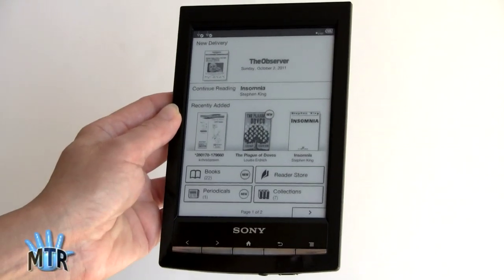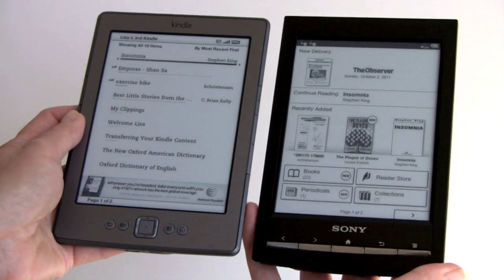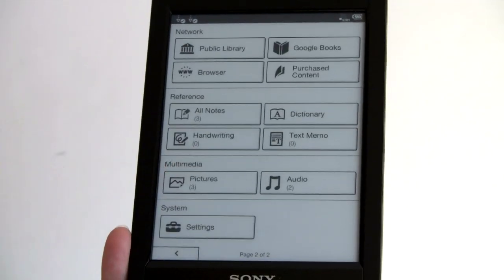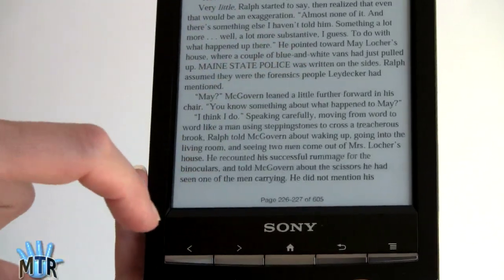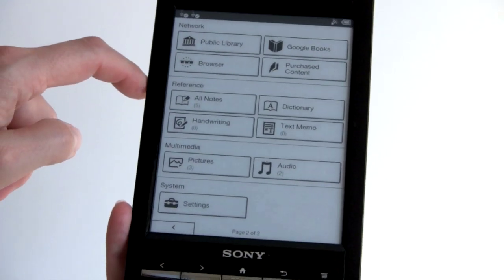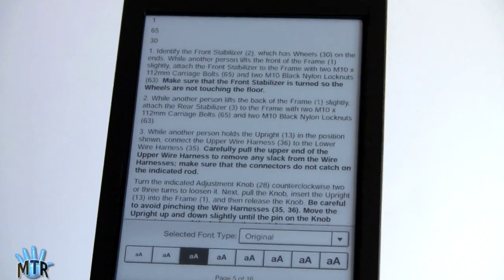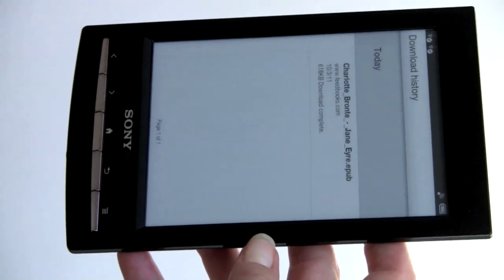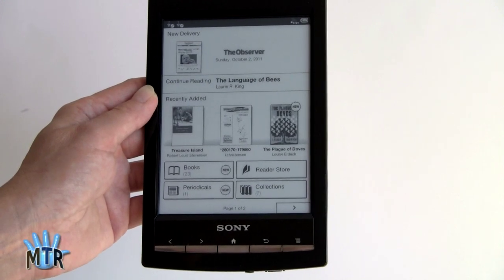Sony Reader PRS-T1 Review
A video review of the Sony Reader PRS-T1 ebook reader with a touch screen. Check out the full review from Lisa Gade This is a 6" Pearl E-Ink reader with IR touch and WIFI. It's available in three colors and sells for $149. It works with ePub and PDF books and documents, and it supports standard Adobe Adept DRM. It has an MP3 player, a web browser, and you can download books directly from the library and Google books.